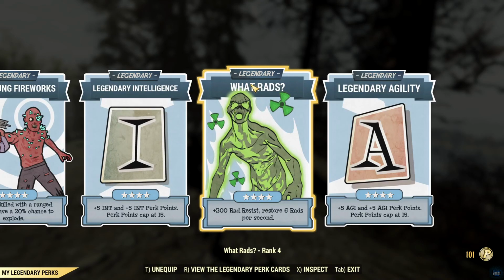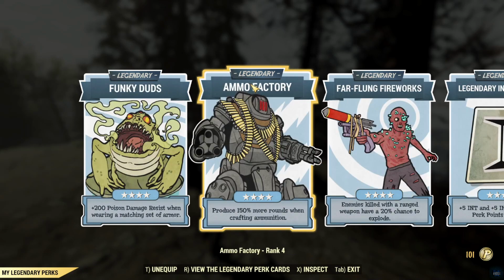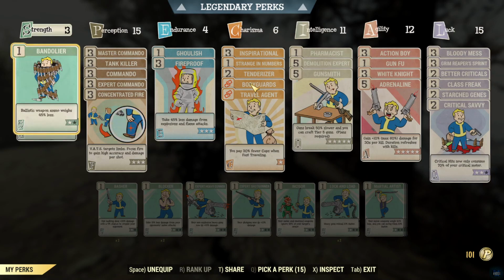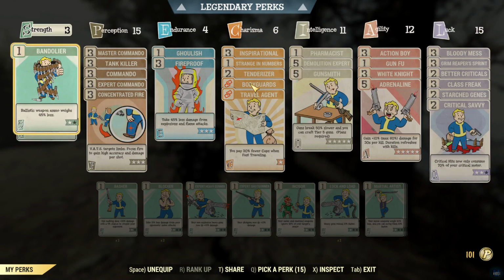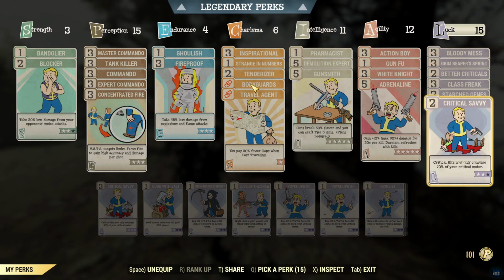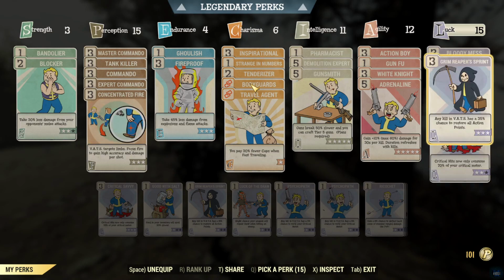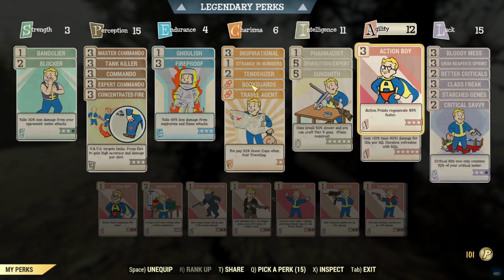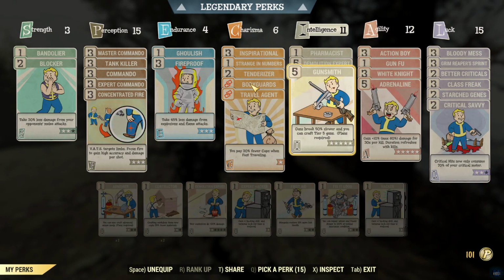Fallout 76 Rifle Anti Armor Build in Reminiscense of Fallout 3 and 4 - Low Maintenance and Simple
Sometimes chill gaming is the answer. This conversation/guide is to briefly go over what I am currently enjoying. From full health, low rad problems, armor over power armor, rifle/pistol, this is what you want to have a low maintenance fun time.

This build most reminds me of times running around in fallout 3, New Vegas and 4!

0:00 Intro
2:30 Weapons & Armor
4:45 Rads Idea Into Other Perks
9:40 Outro Talk